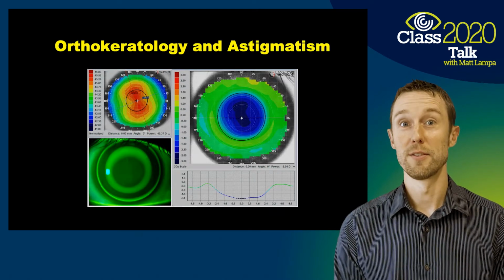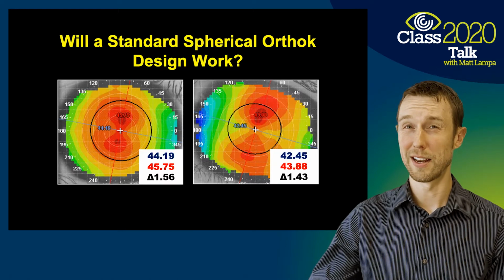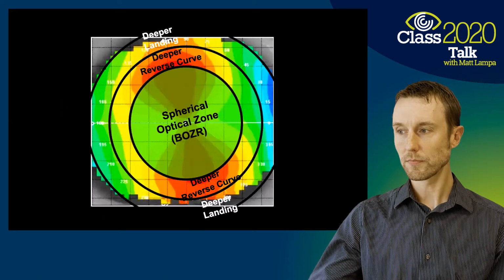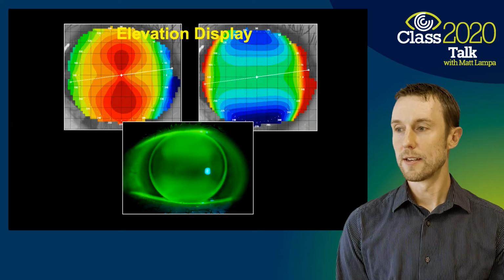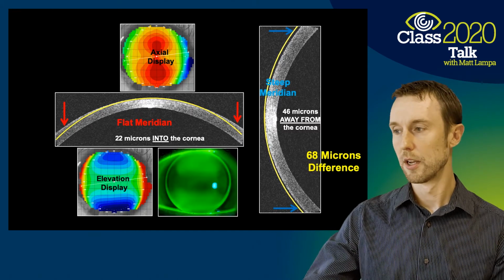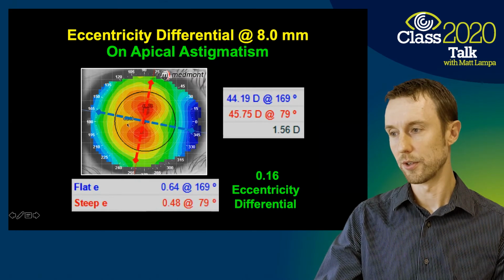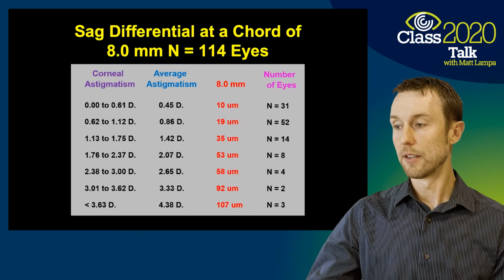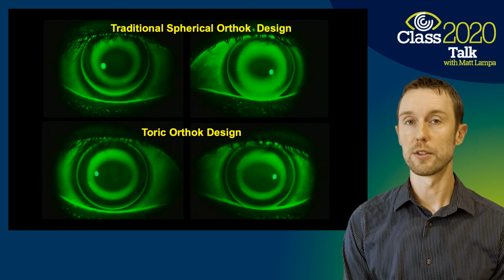Ortho K And Astigmatism | Matt Lampa | TALK | CLAS2020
CONTENT:
This lecture will provide an over view of orthokeratology as it relates to those with myopia and astigmatism. Topics to be reviewed include the design, fitting, rationale and application of custom designed orthokeratology lenses specific for the astigmatic eye.